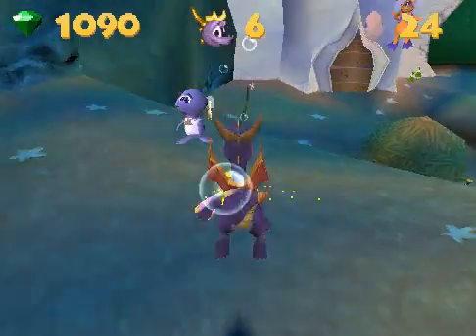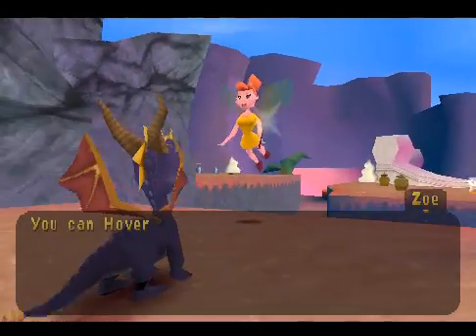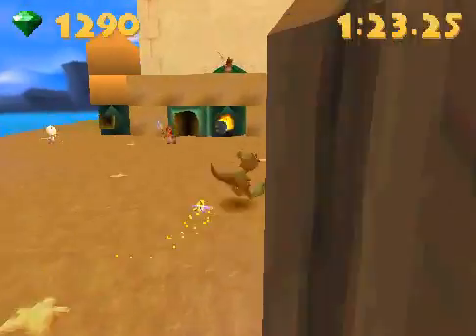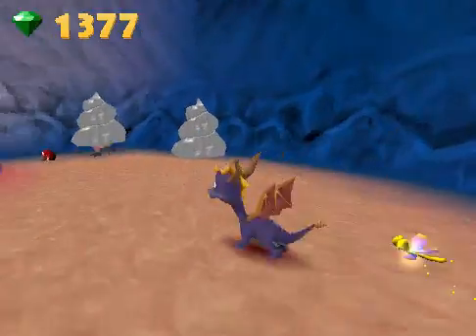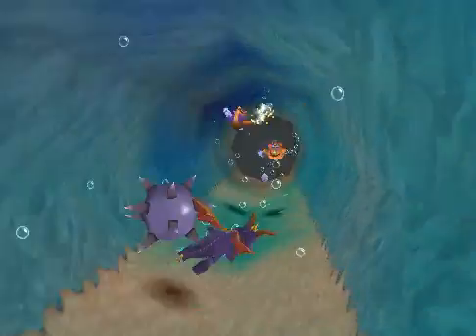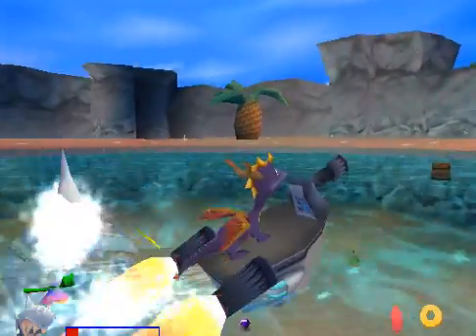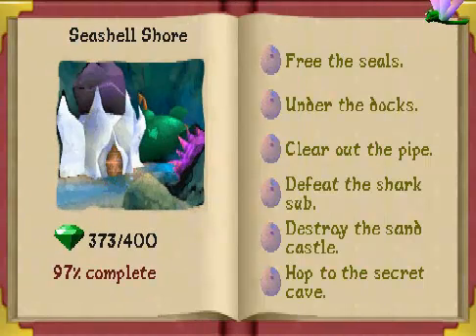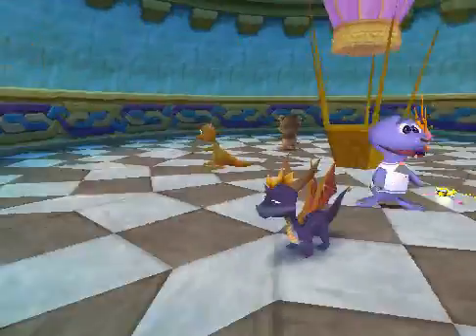Lets Play Spyro Year of the Dragon - Episode 6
Now it is time